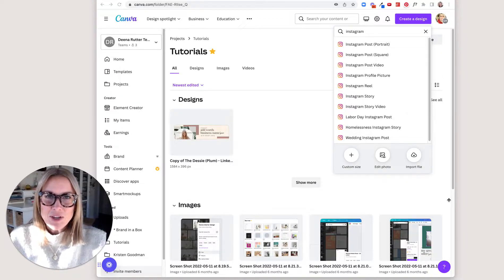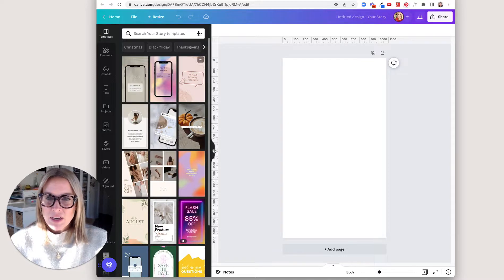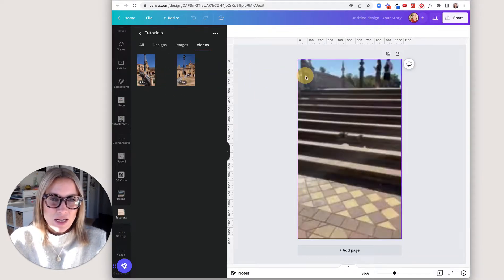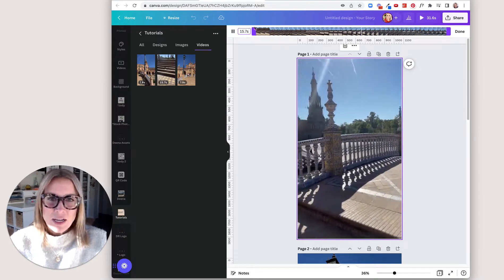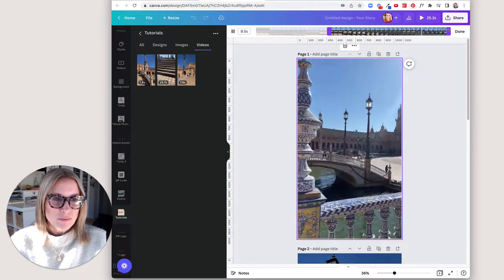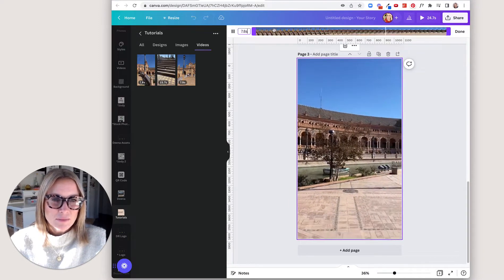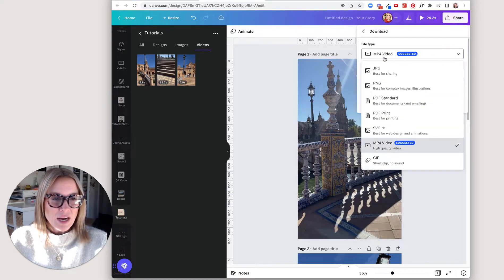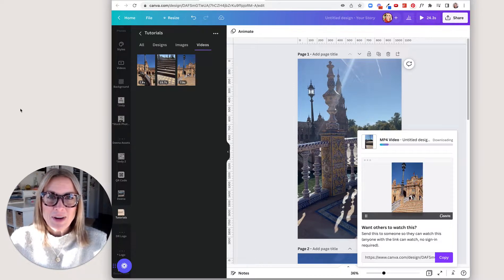Learn How to Edit Videos in Canva in 3 Minutes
In this three minute video I'll show you how to edit, clip, and export videos using Canva. You'll learn how to:

- Add a video to your document in Canva
- Clip the video
- Export the video